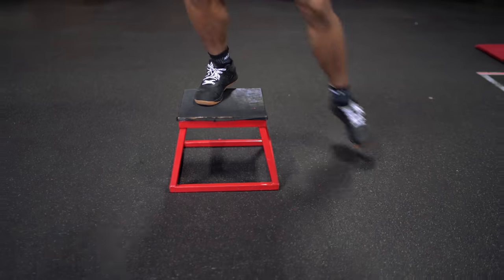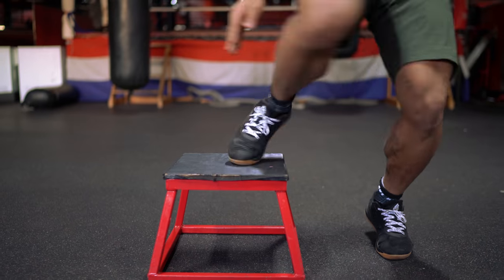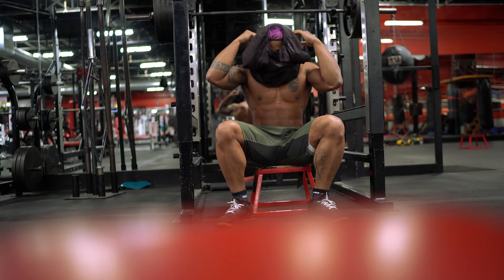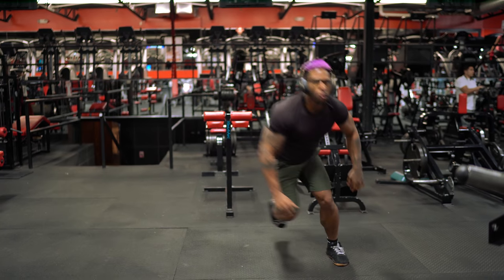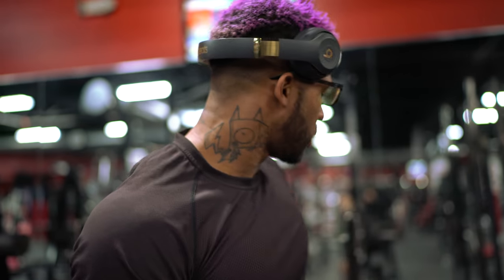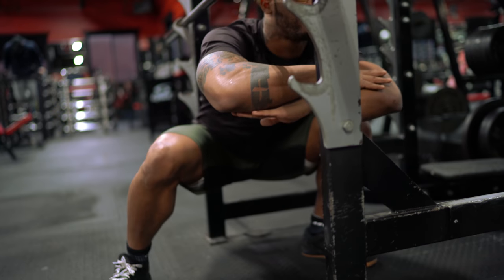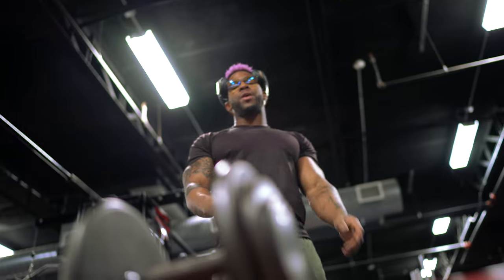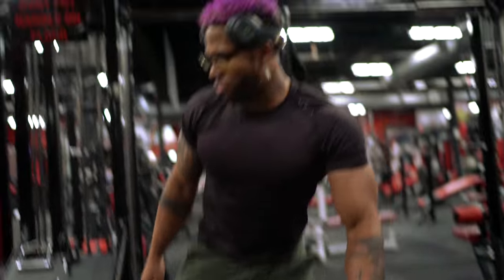Aesthetically Athletic Ep 13: Increase Lateral Agility, Strength And Power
Newest Video: "Self Programming My 1st Powerlifting Meet | DAY OF EATING & TRAINING"